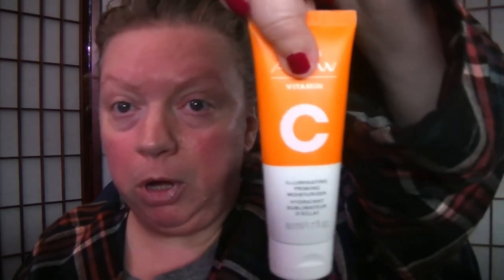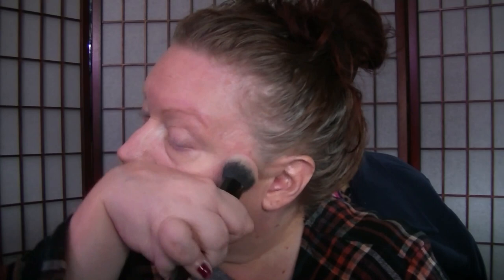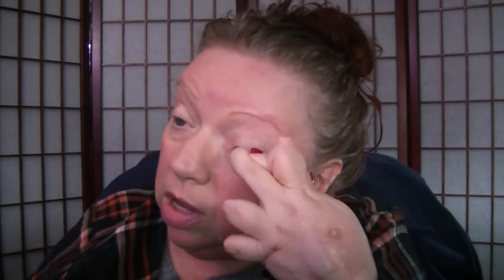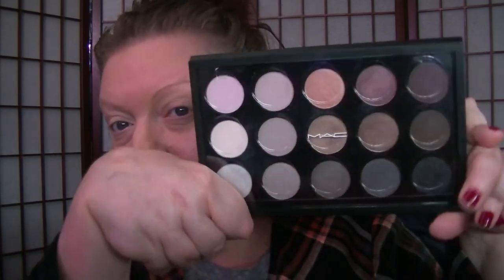More Makeup & Catching Up!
Avon products used:
Crave Lip Gloss Honey tea: